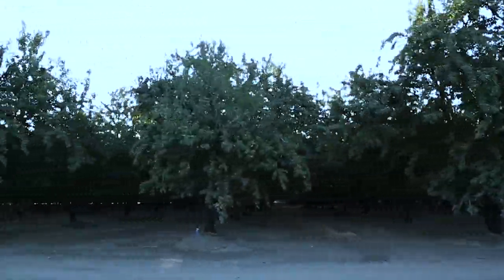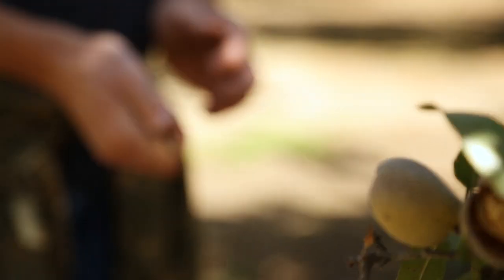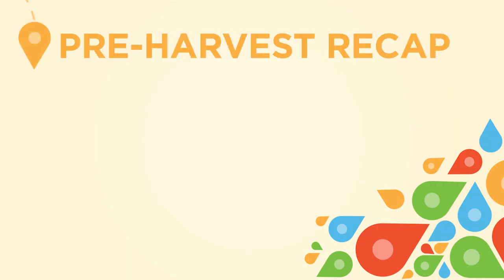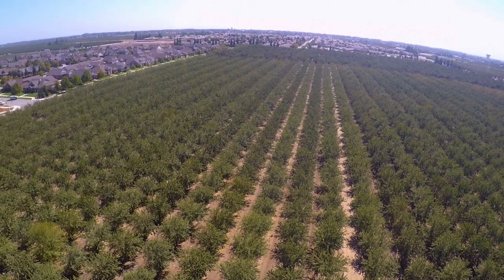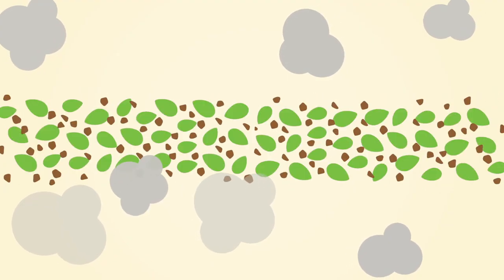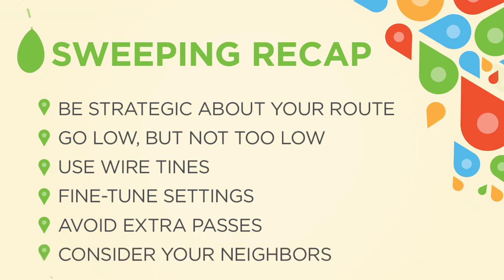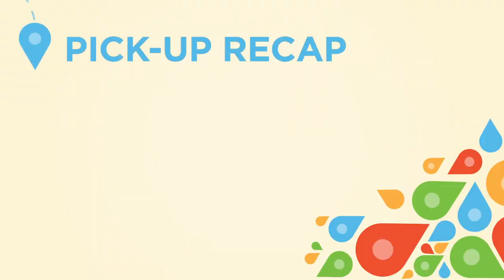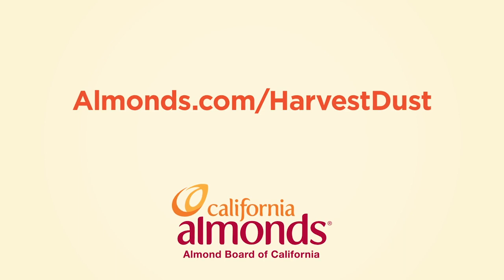Managing Harvest Dust 2017 | California Almonds